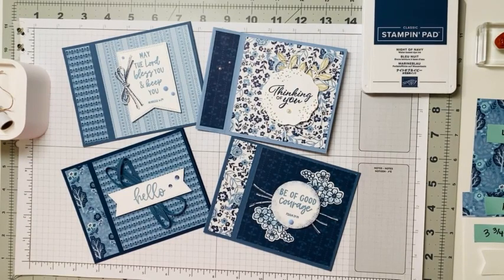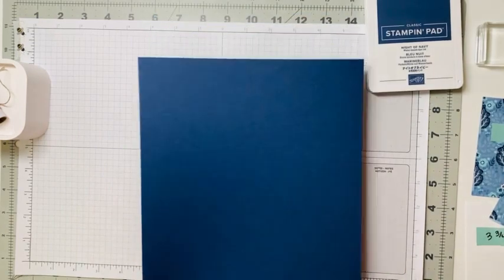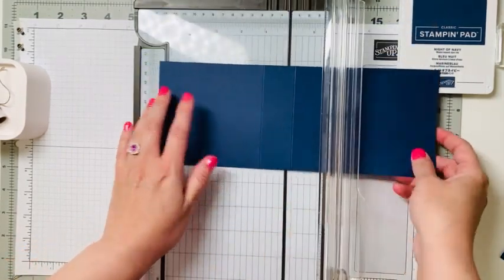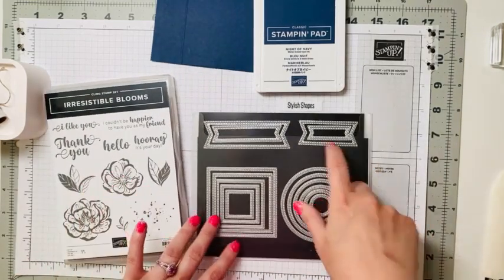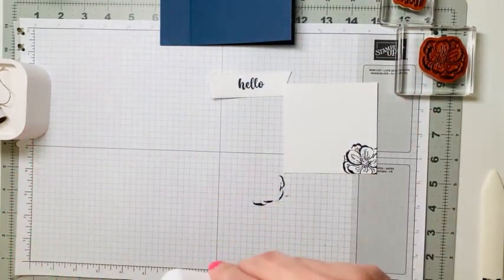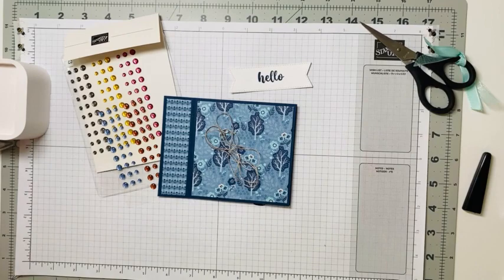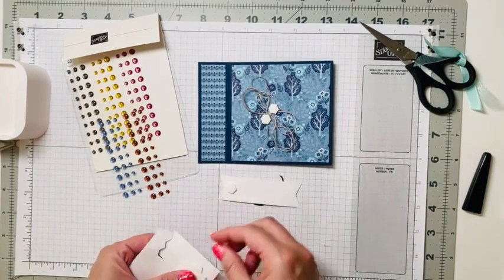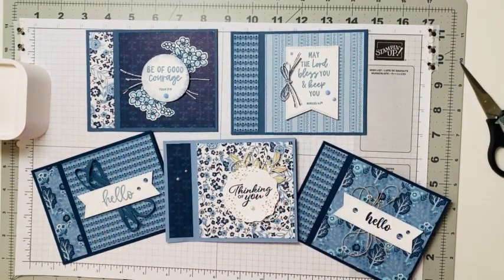What's She Makin' Wednesday Stampin' Up! Fun Book Bind Fold 6-14-23